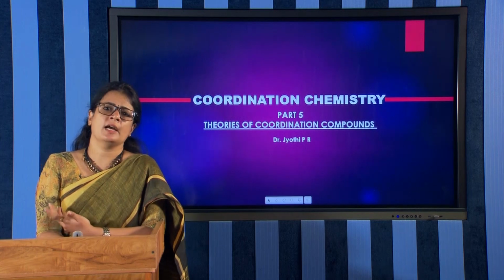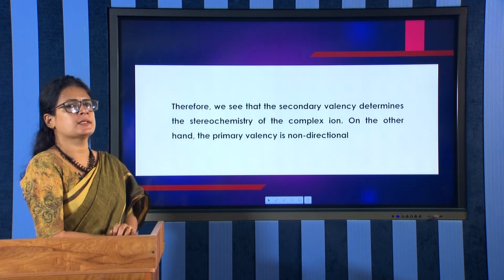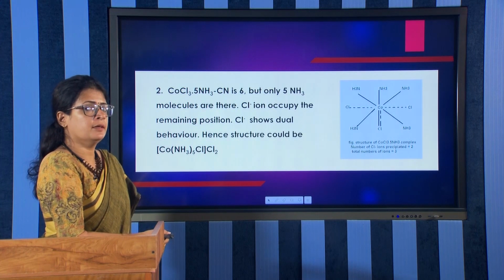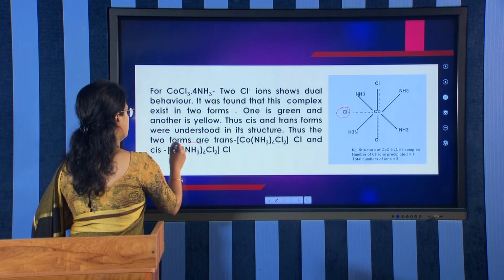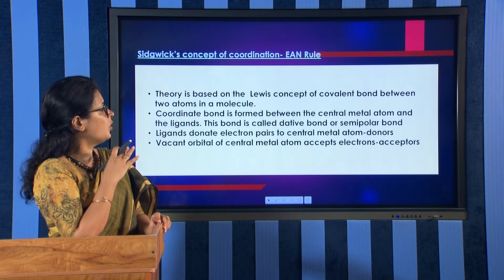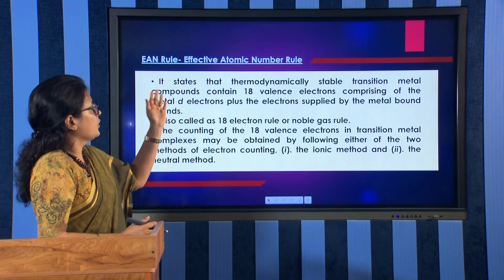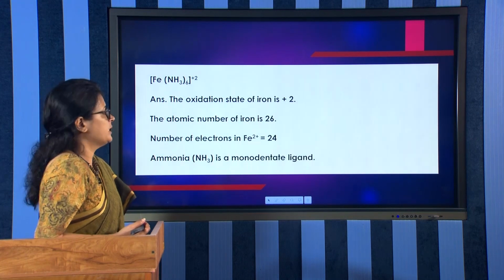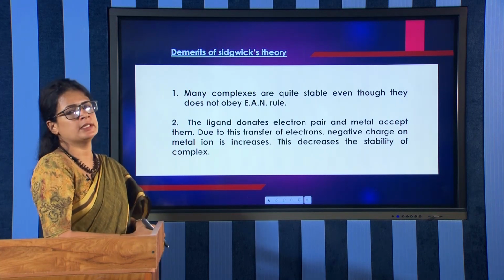05. THEORIES OF COORDINATION COMPOUNDS - Part 1#swayamprabha